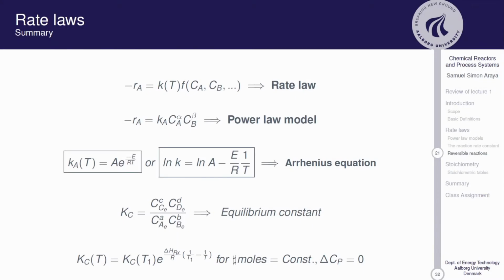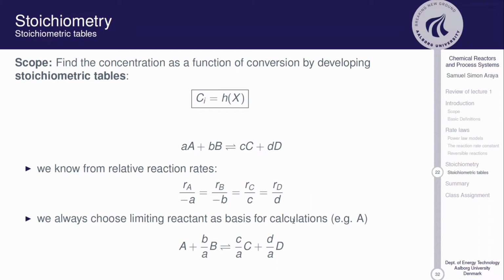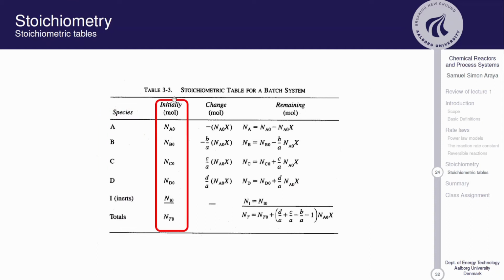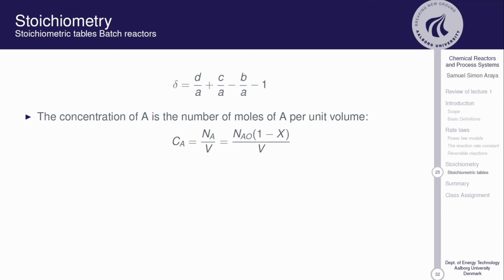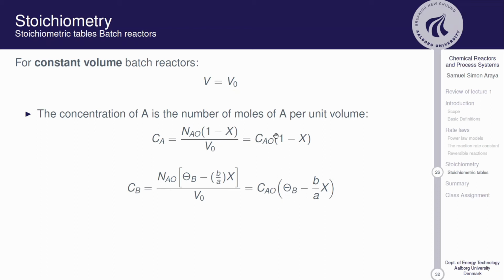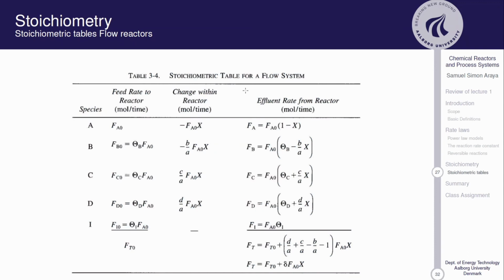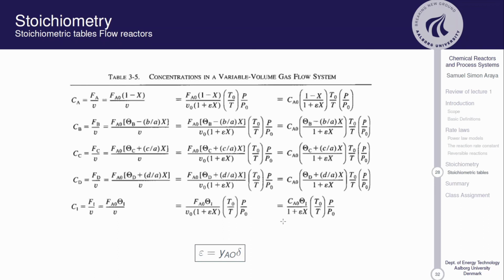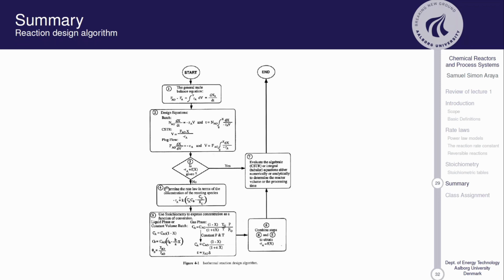Lecture 5 part 3 (Chemical Reactors - Stoichiometry)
This video is part of a lecture series on chemical reactors and process systems for 2nd semester master program at the Department of Energy Technology at Aalborg University, Denmark.